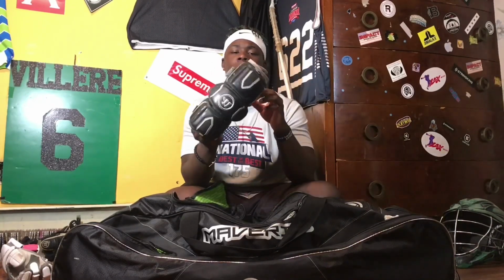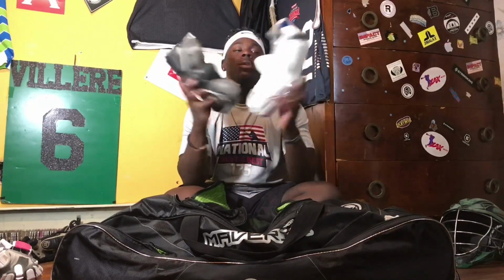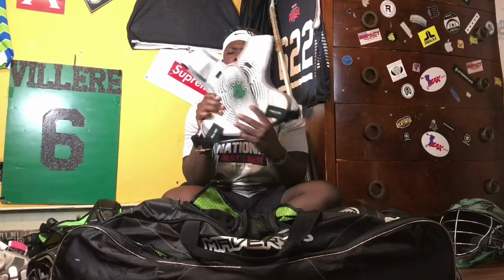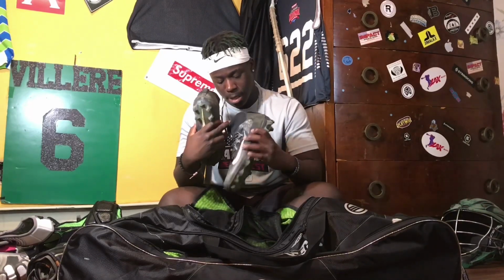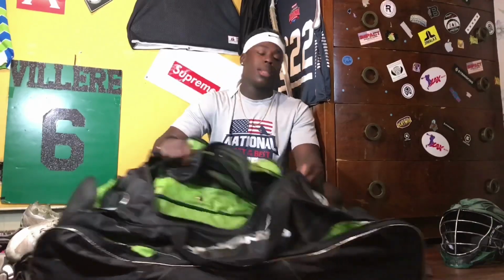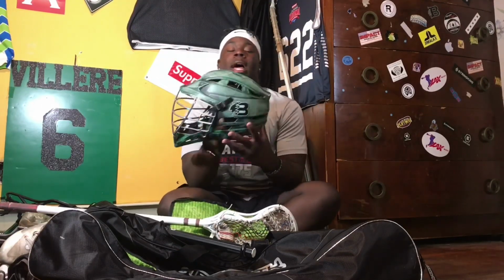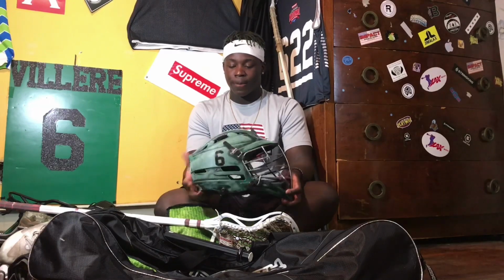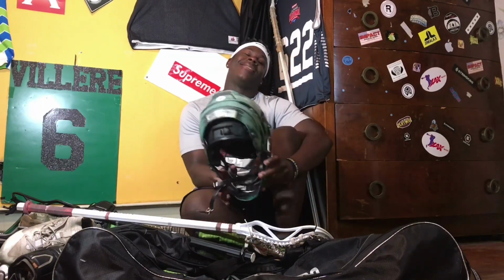WHAT’S IN MY BAG?? / lacrosse gear bag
Links to everything in my bag below!!👇🏾👇🏾

Bluetooth headphones